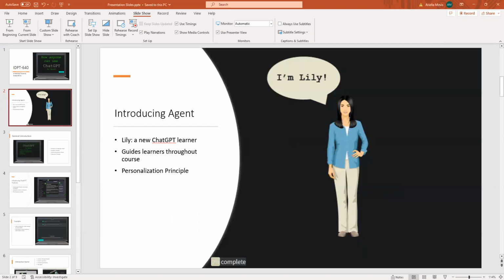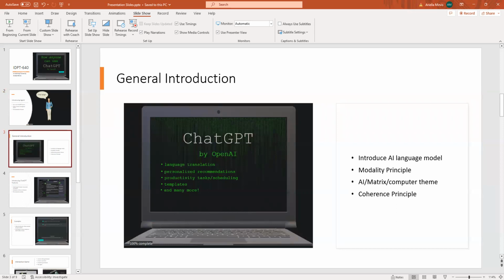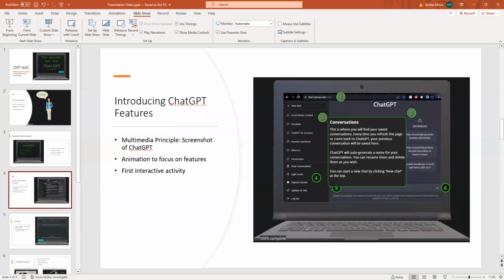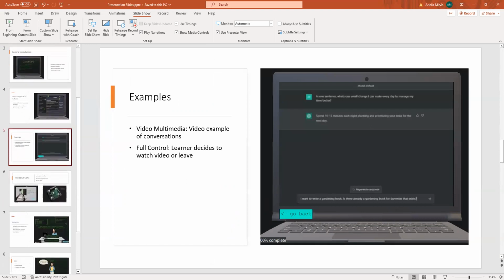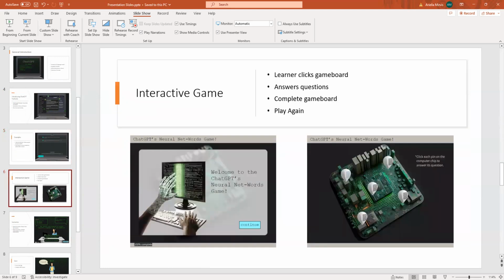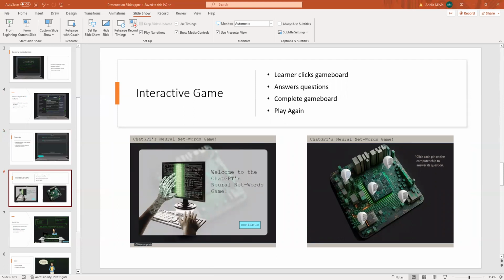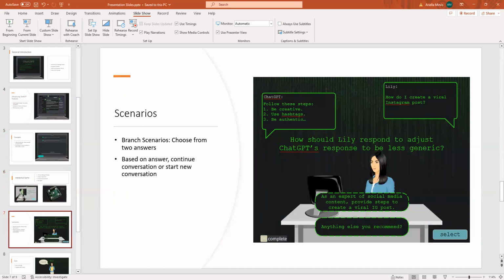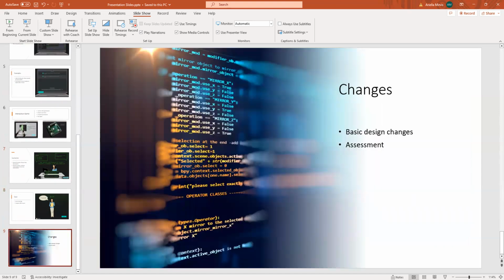e-Learning Presentation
e-Learning Presentation for IDPT 640 at Franklin University, Columbus, OH.